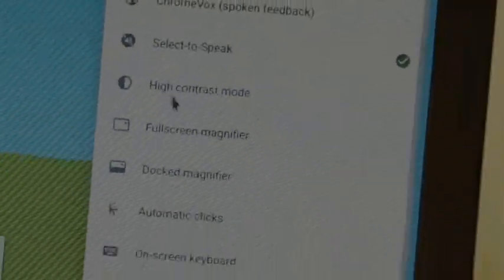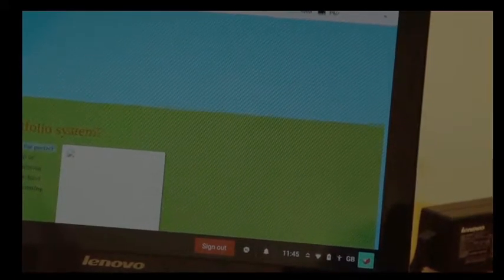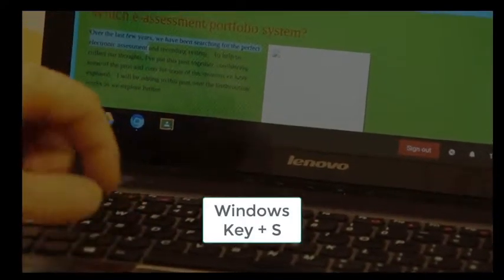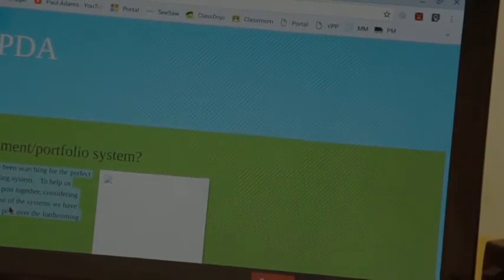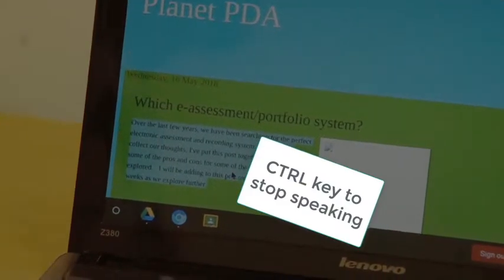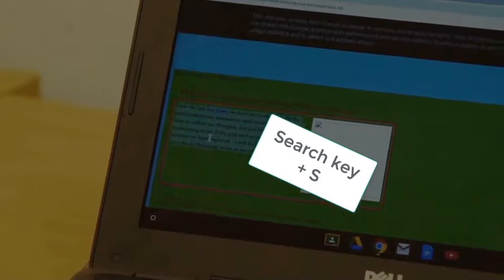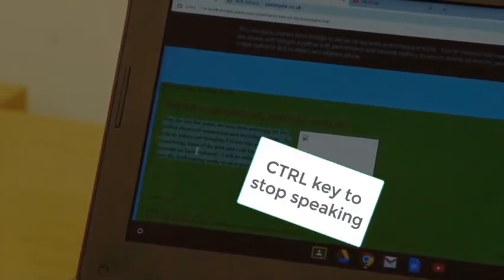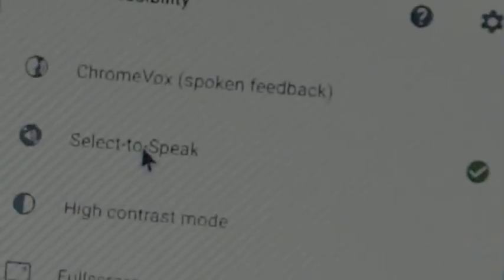Chrome OS accessibility 2 select to speak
The basics of select to speak with Chrome OS.